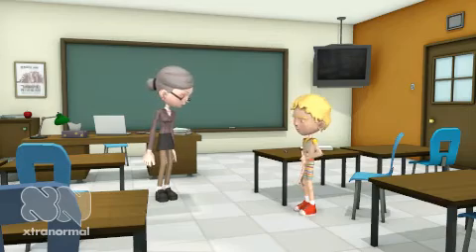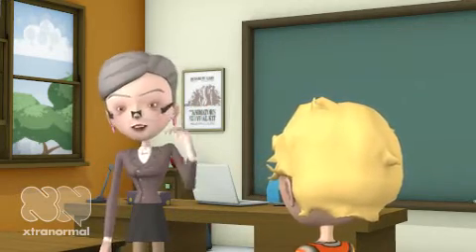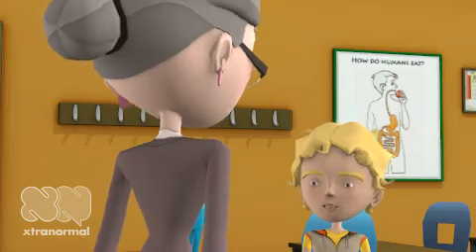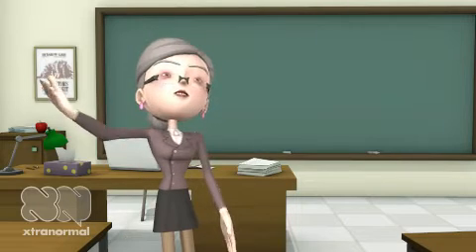Update for Education